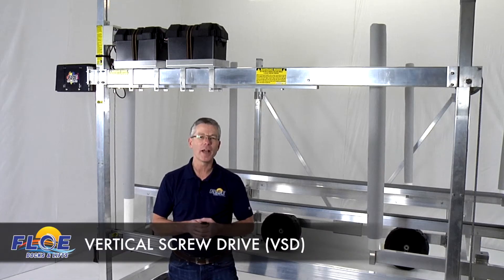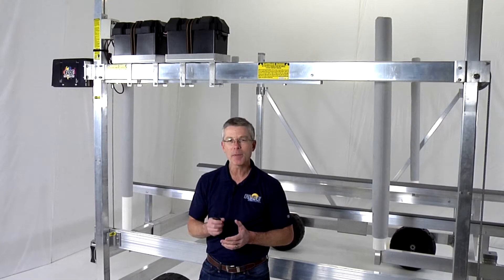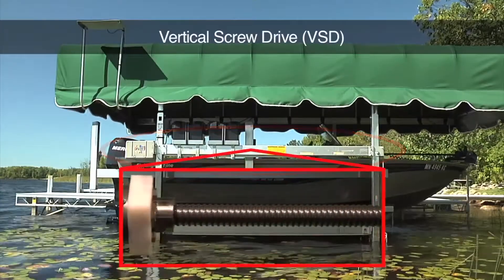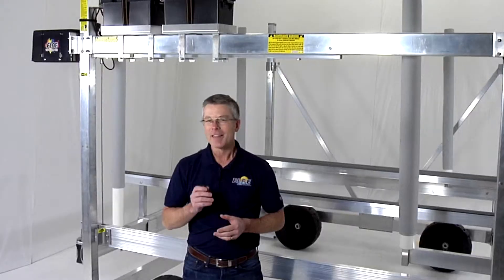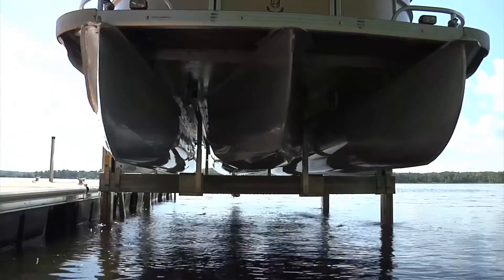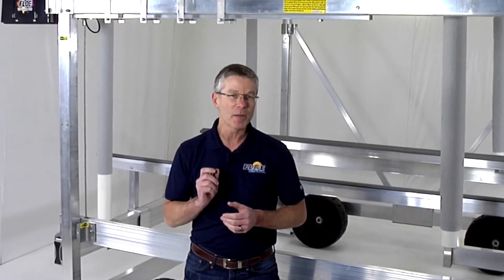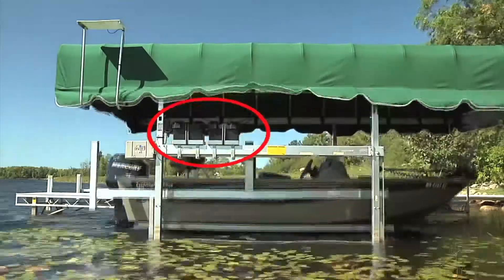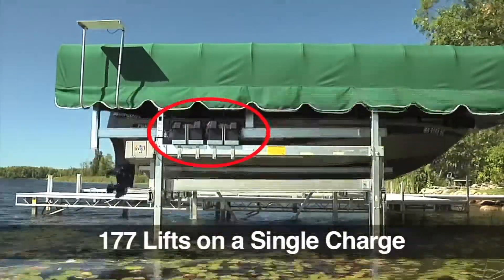FLOE Vertical Screw Drive (VSD)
FLOE docks & boat lifts are the best choice. The patented Easy-Level™ System allows you to adjust the height and level your dock or boat lift with a cordless drill. Revolutionary Screw-Drive Technology - faster, quieter, super smooth and more efficient. Raise and lower your boat and light up your dock with a wireless remote control. Great looking, snug fitting, extra deep canopy maximizes boat protection.  High quality fabric with Quick-Clip™ system is quicker and easier to install than all others. FLOE’s Pro-Park™ Guide-in System makes it simple for boat drivers of all skill levels to safely park. Main frame beam lowers to 9.5″ from the ground allowing a FLOE vertical boat lift to work in less water than other boat lifts. Easiest boat lift installation and removal options. FLOE products are manufactured with the finest corrosion-resistant, custom-aluminum extrusions and stainless steel cables.  FLOE boat lift systems are backed by a 15-year limited warranty.